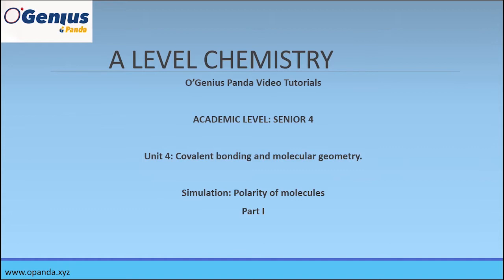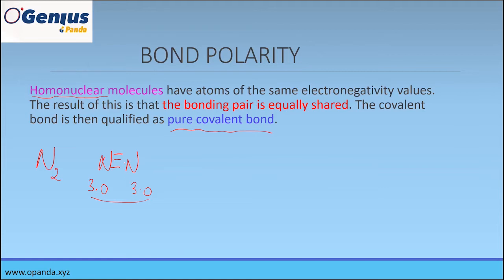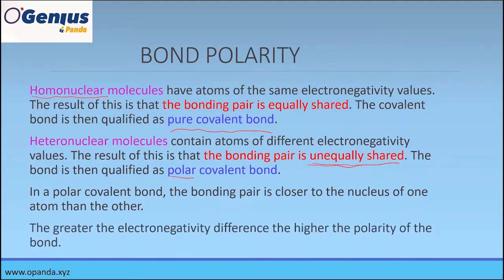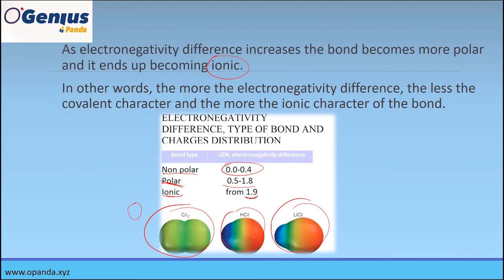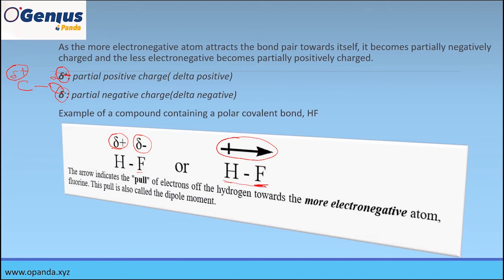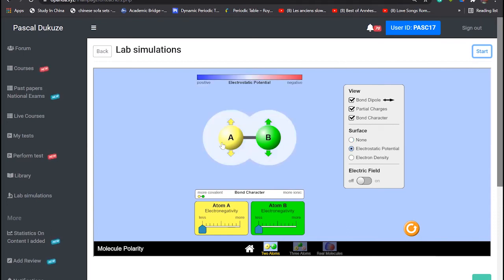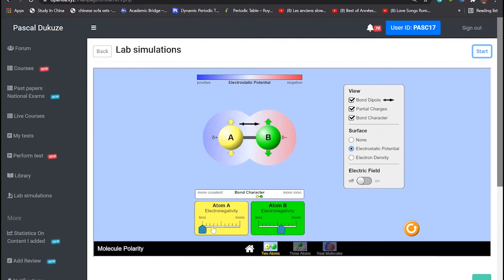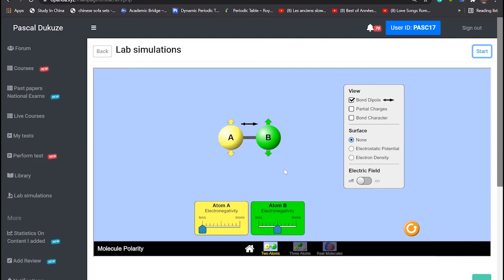Polarity of Molecules Part 1